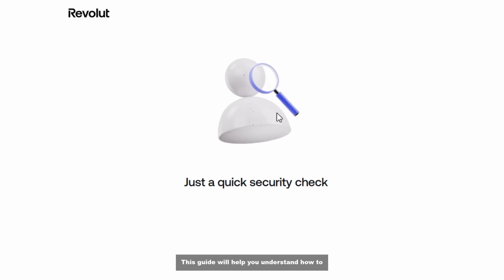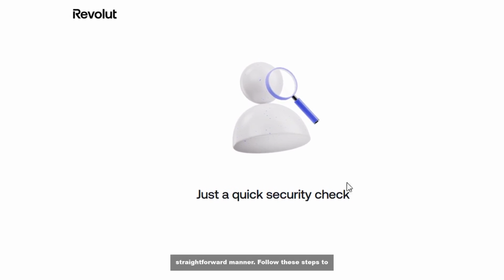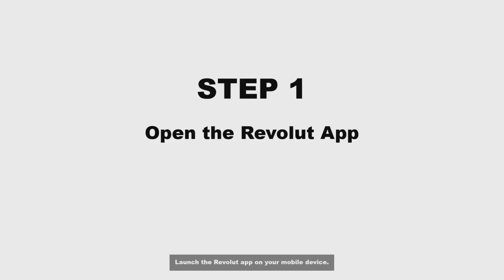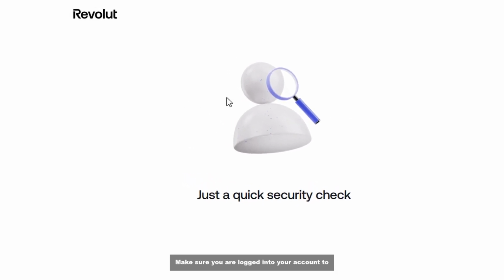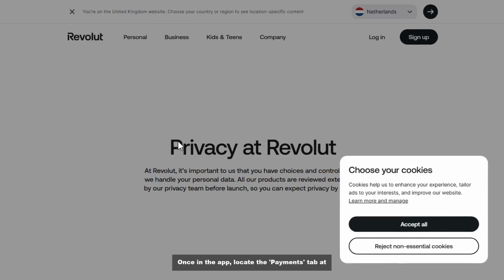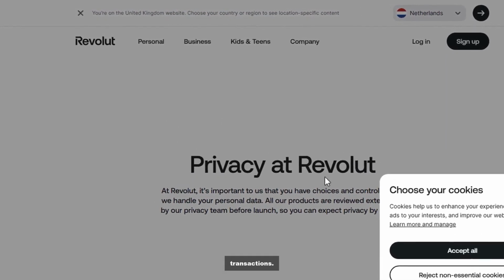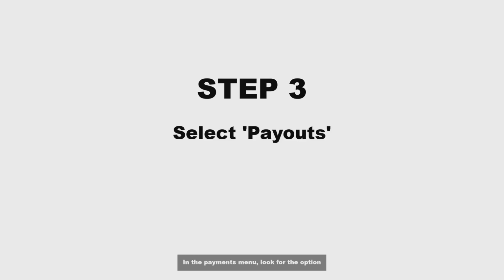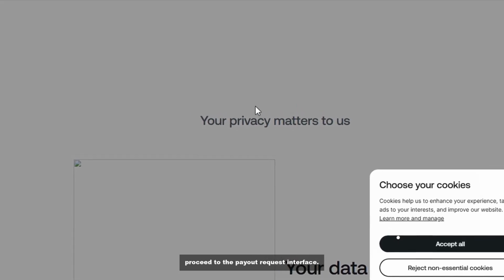How To Request Payouts On Revolut 2026 (EASY GUIDE)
In this video, we will show you how to request payouts on Revolut 2026 with our easy guide. Learn the step-by-step process to ensure you get your money quickly and efficiently.